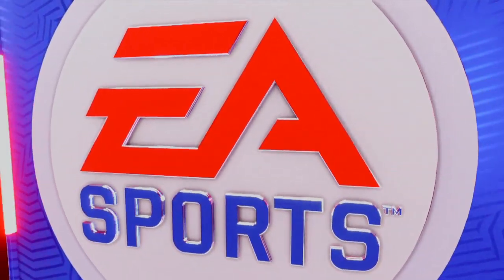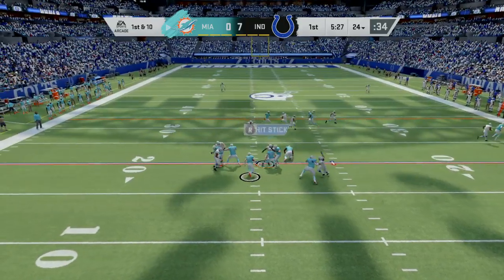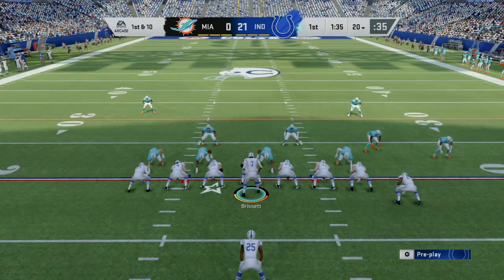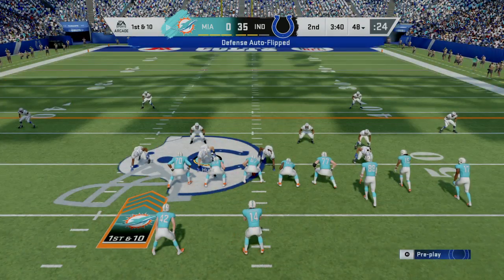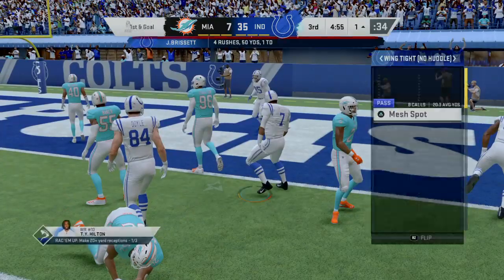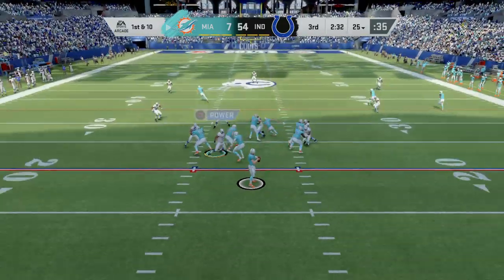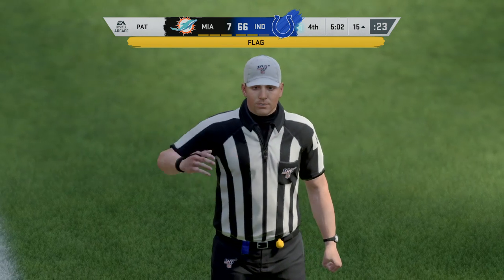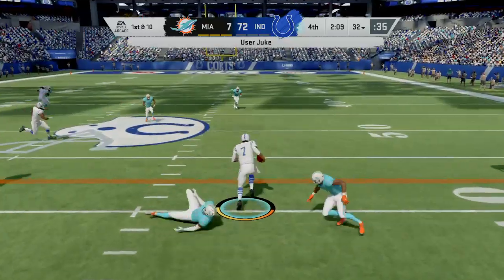Madden NFL 20 Colts vs Dolphins